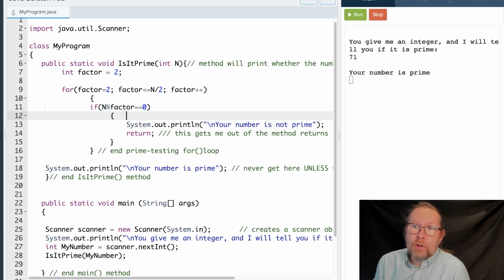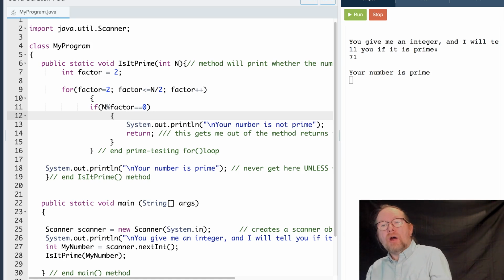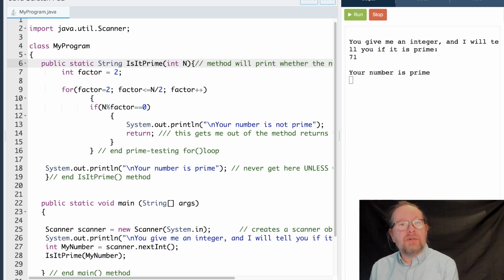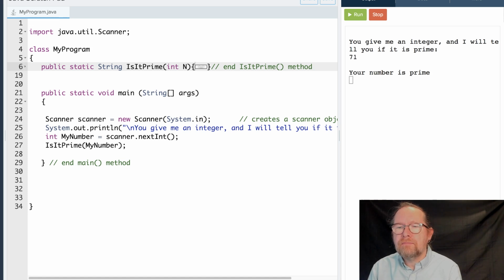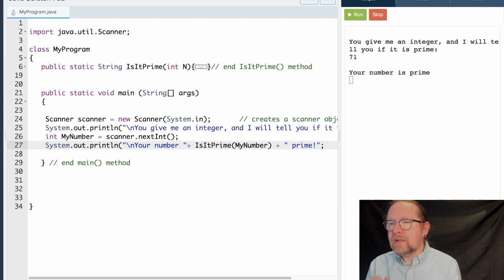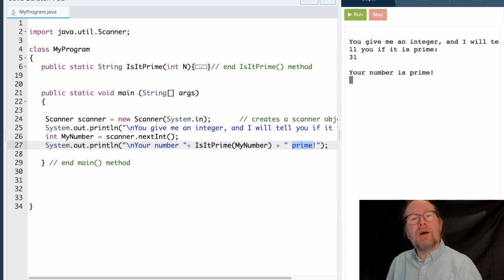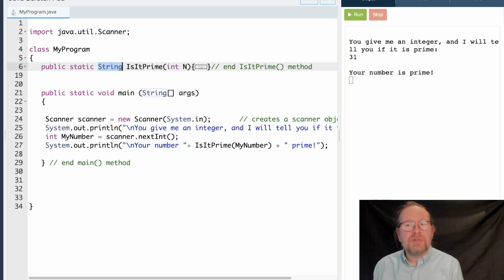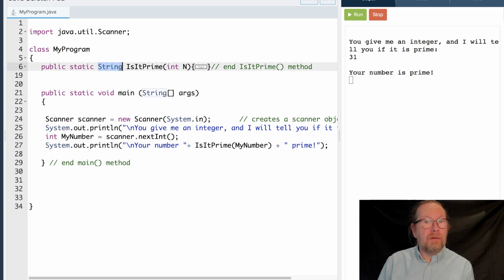IsItPrime with a String method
Rewriting our last program to use a return type of "String"